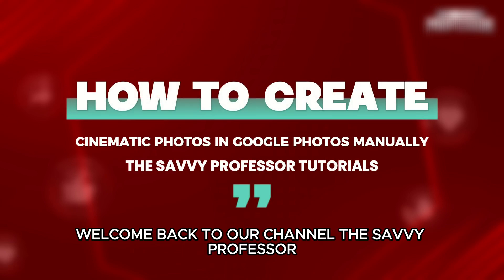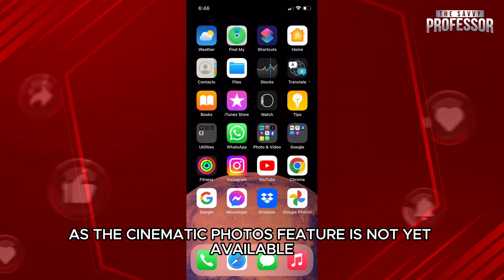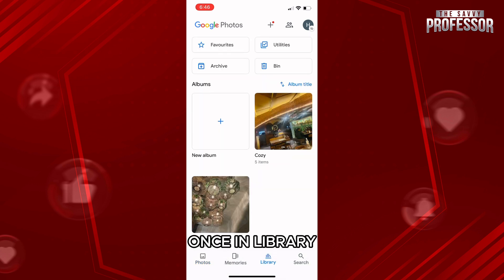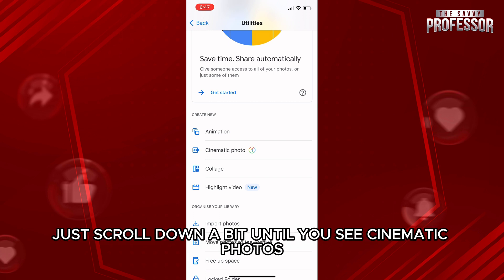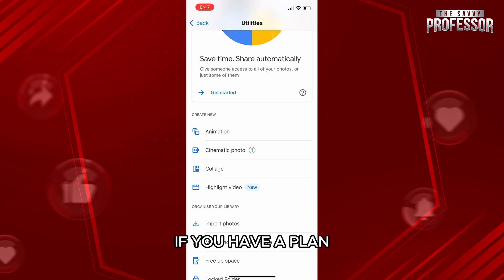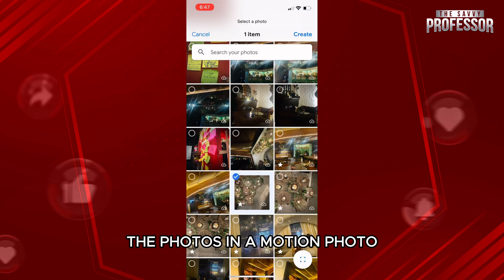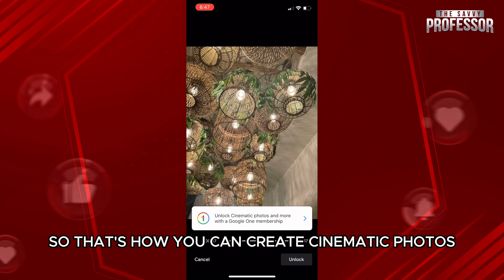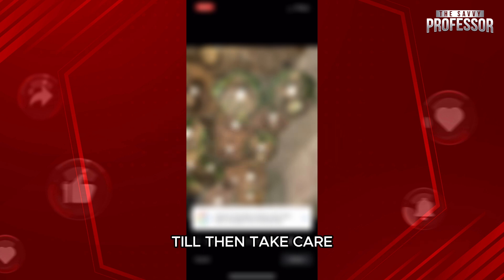How To Create Cinematic Photos In Google Photos Manually (Create Cinematic Photos In Google Photos)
How To Create Cinematic Photos In Google Photos Manually (Create Cinematic Photos In Google Photos). In this video tutorial I will show you how to create cinematic photos in Google Photos.